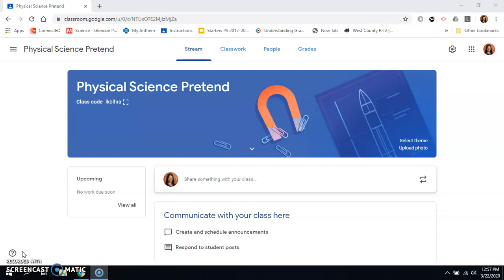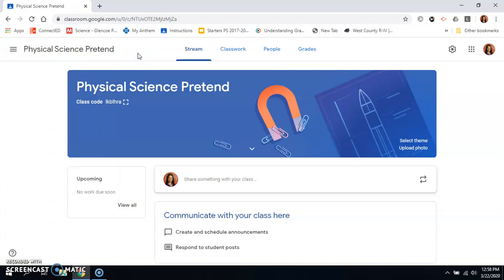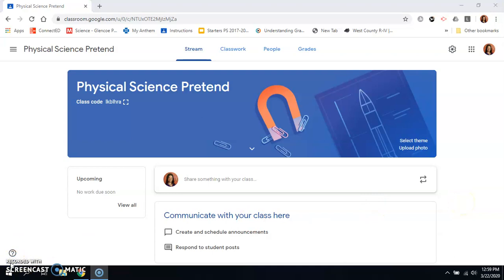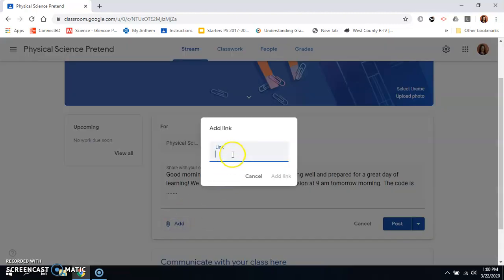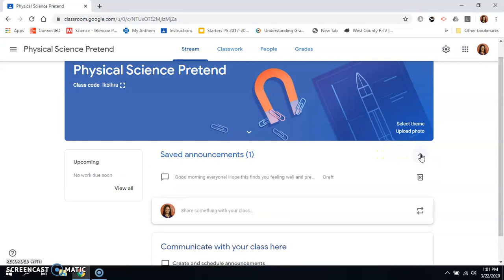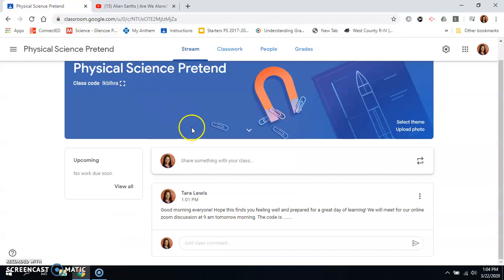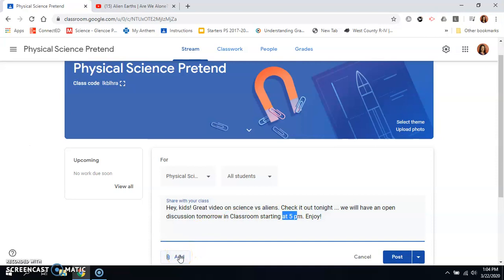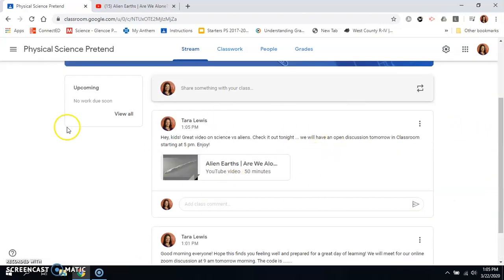Vid 2 Functions and Streaming